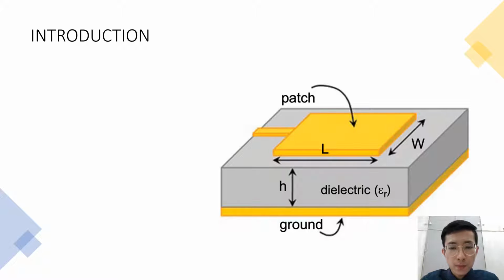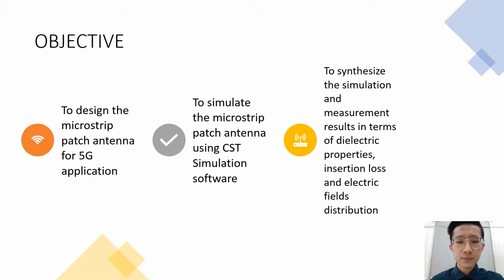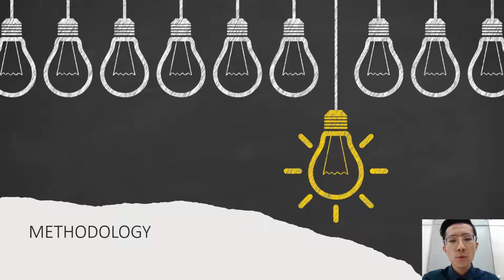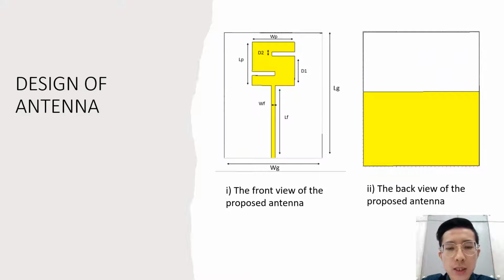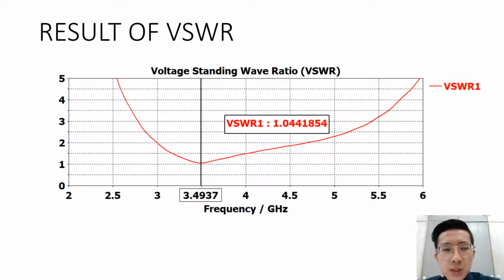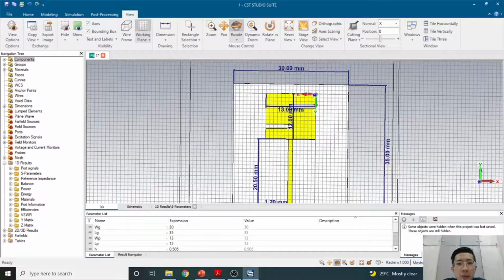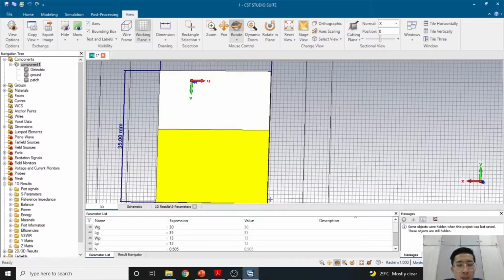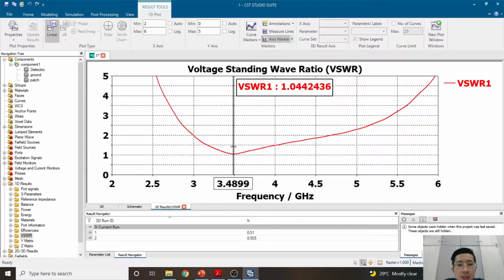PSM 1 PRESENTATION